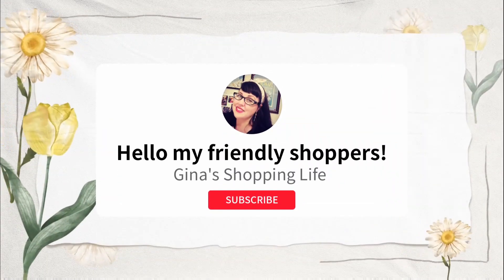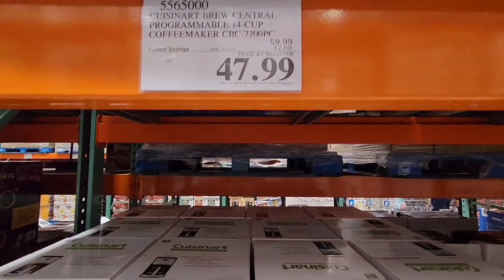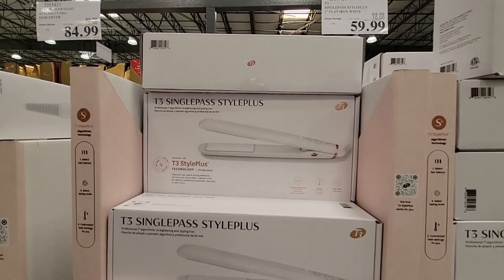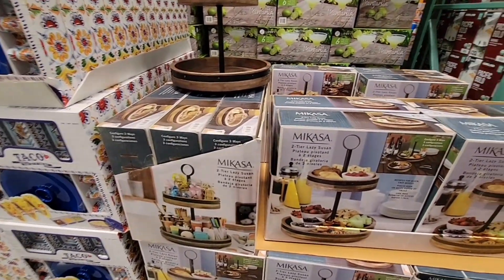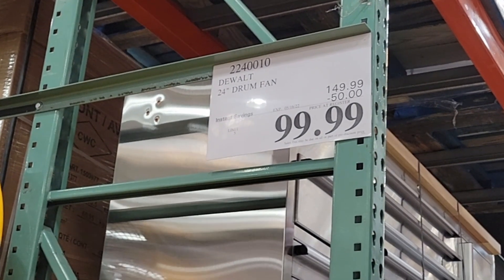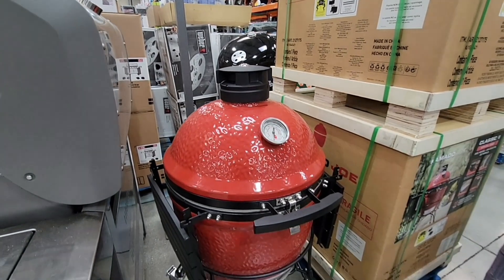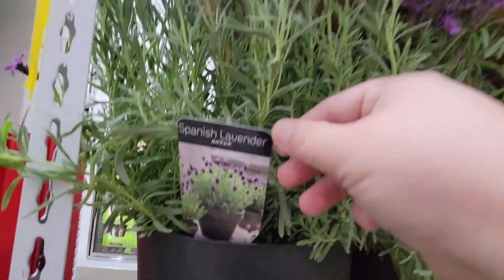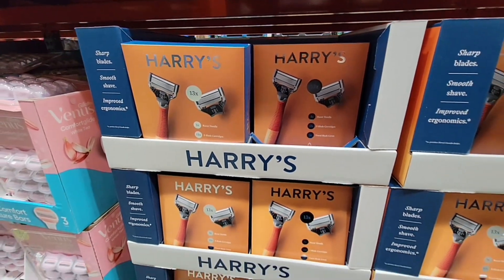COSTCO - Our GREAT BUYS this WEEK!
Today are shopping at Costco! Remember the current sale is ending May 8th!